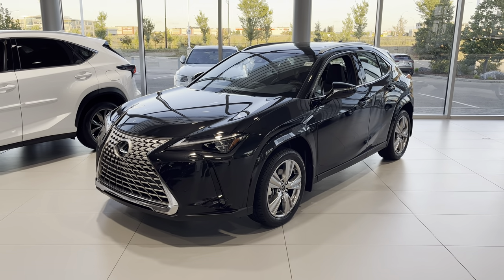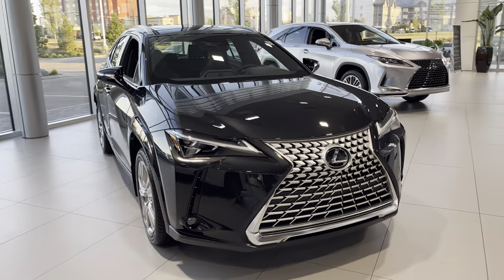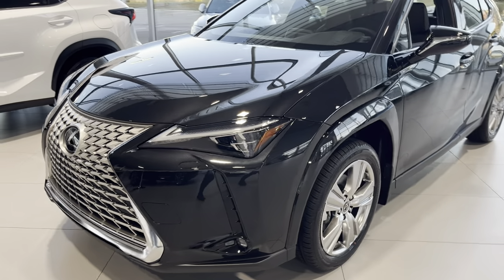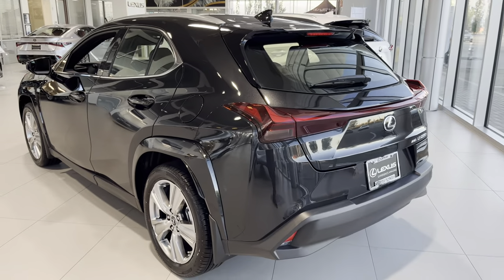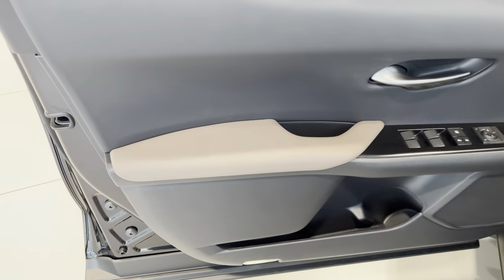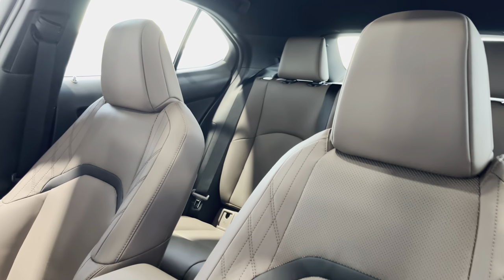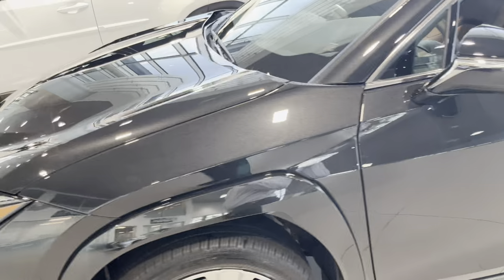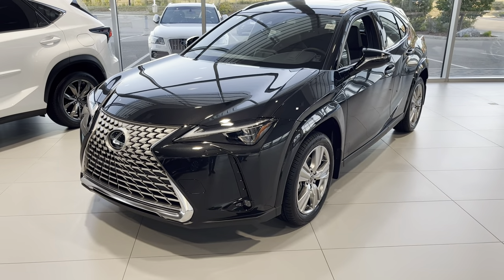2023 Lexus UX250h Elegance Special Edition, 4K walkaround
2023 Lexus NX350 Luxury package

2023 Lexus NX350 Luxury package